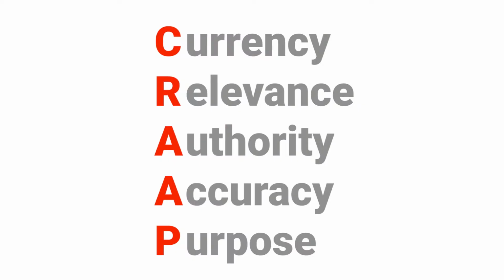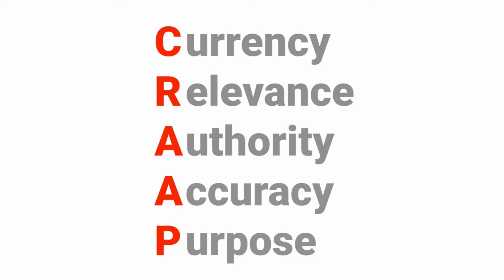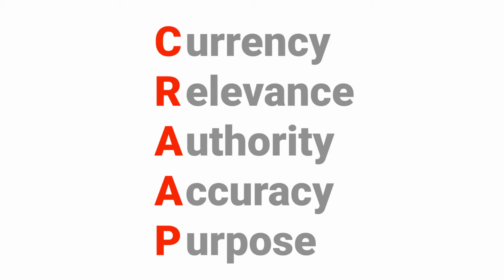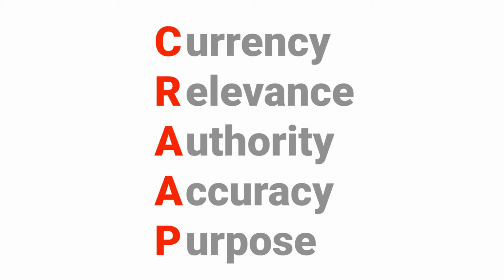Choosing Sources For Your Paper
Learn how to use the CRAAP method to determine if a source is a good choice to use in your research. Need more help?